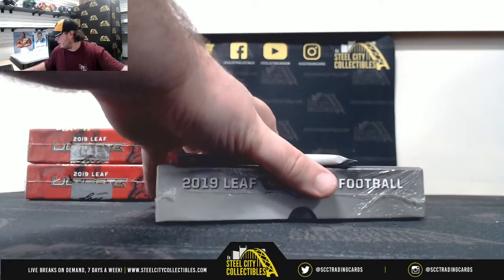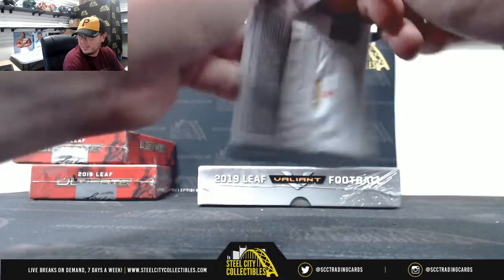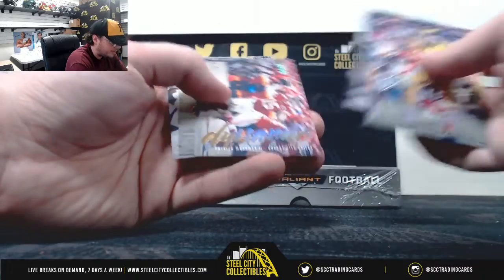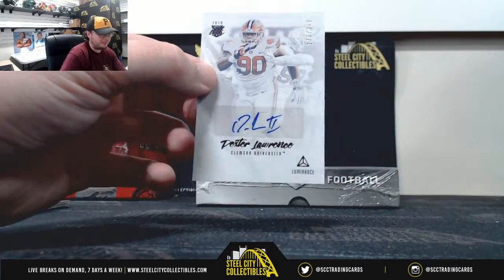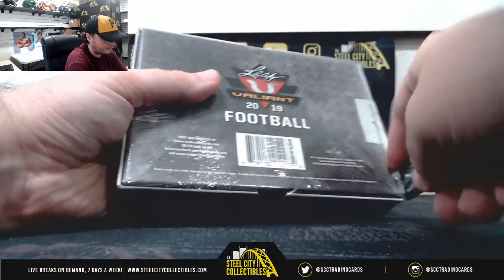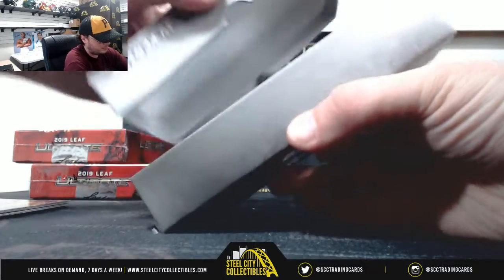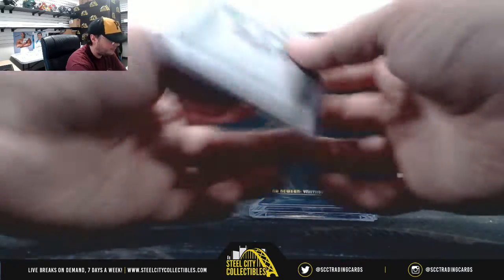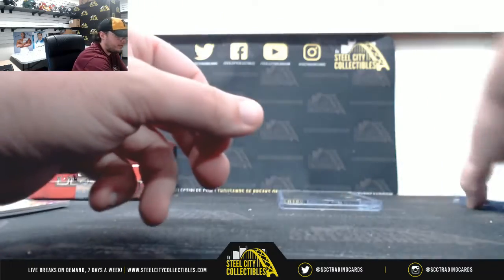2019 Panini Luminance Hobby Pack & Leaf Valiant Hobby Box Live Break - Raj